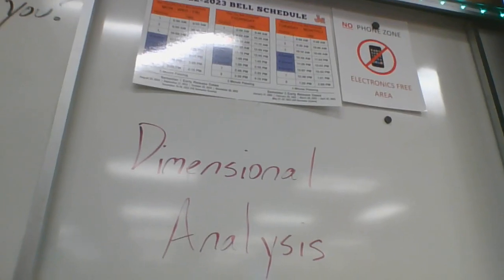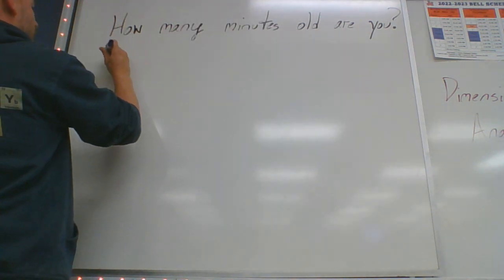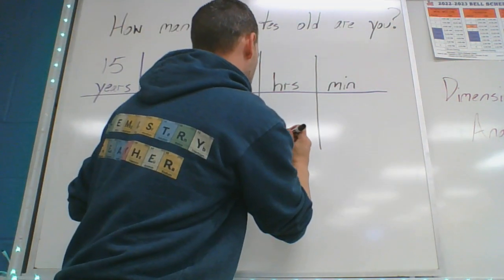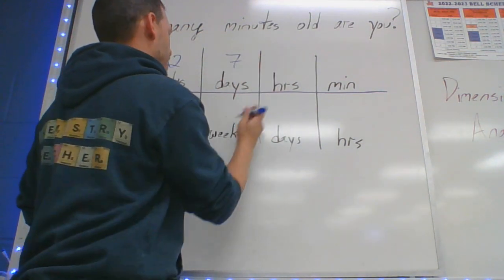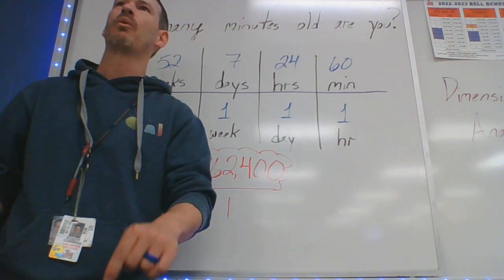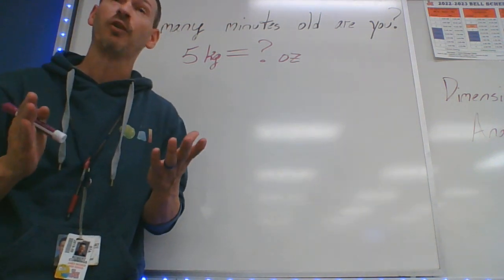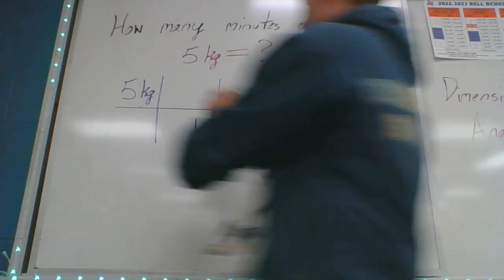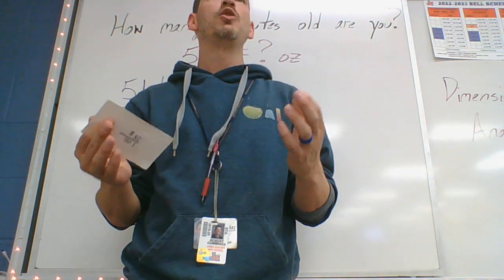Dimensional Analysis Dry Lab Intro Honors 2023 {CUMMINGS CHEMISTRY}